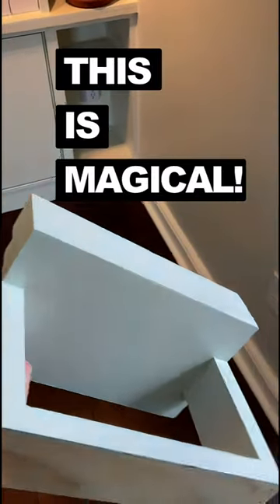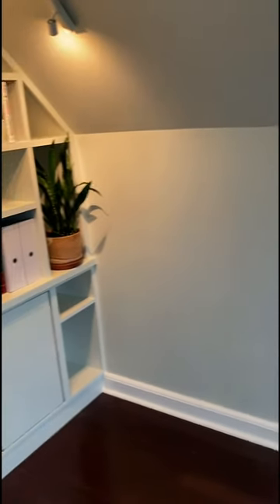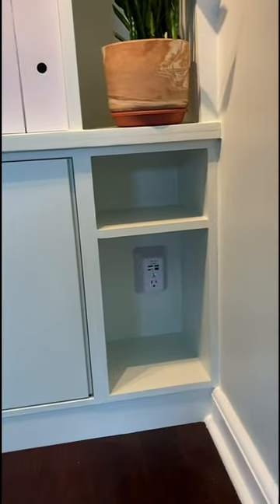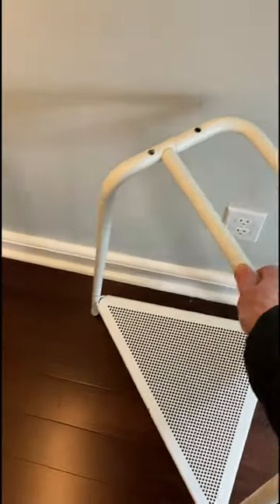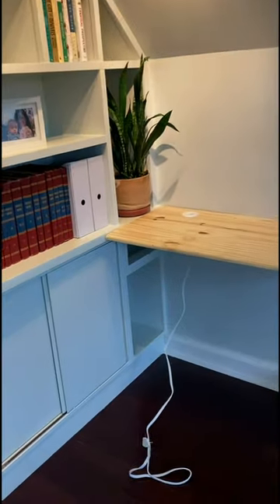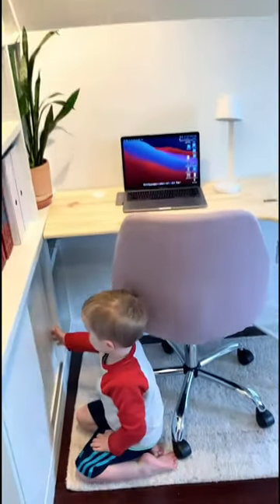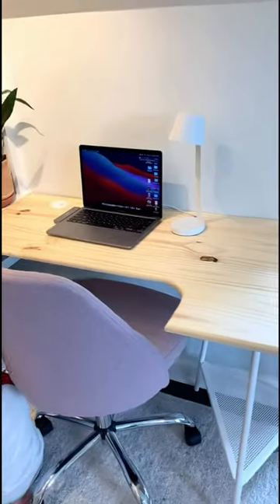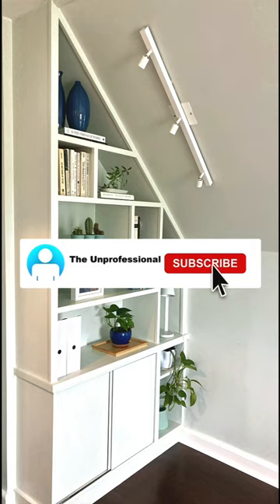Magical DIY Desk Solution | Custom built-in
Sometimes all you need is a few pieces of scrap wood. Check out this fun solution that made my space so much more functional.